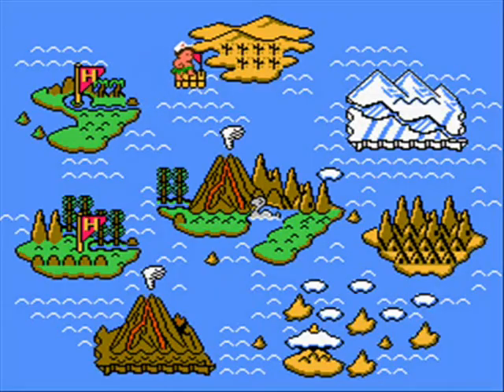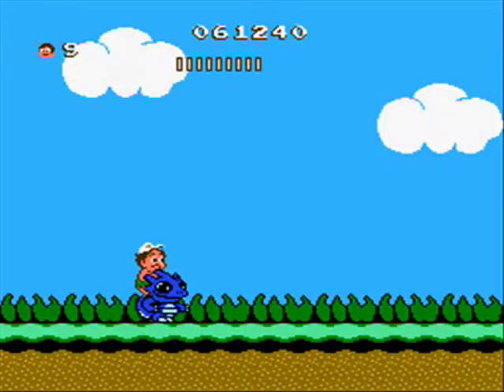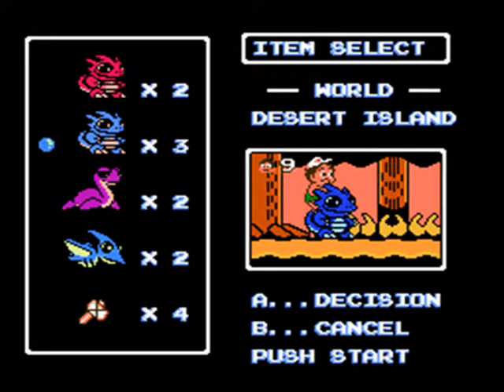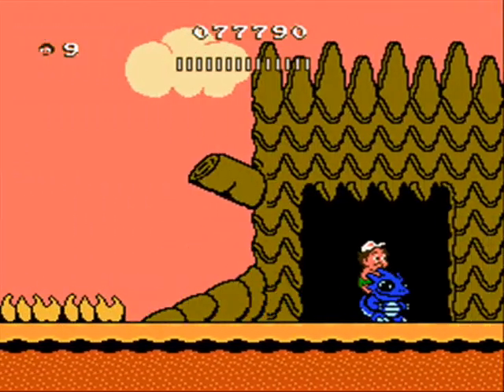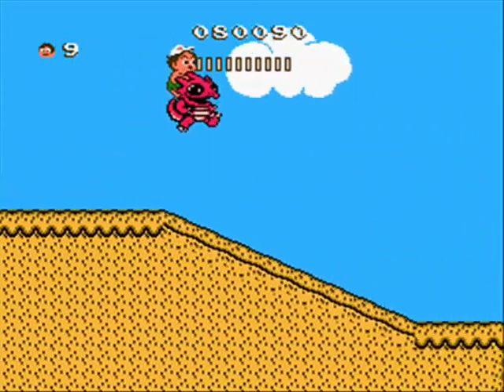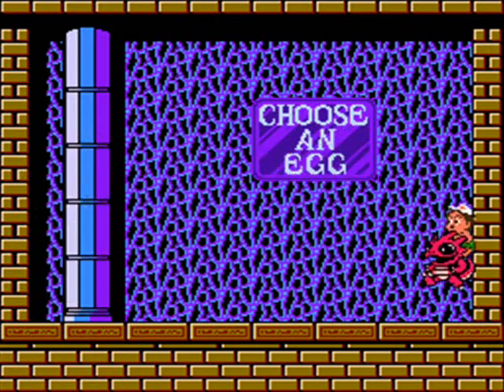Adventure Island 2: No Damage (Part 3)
No Damage Run of Adventure Island 2 for the NES.